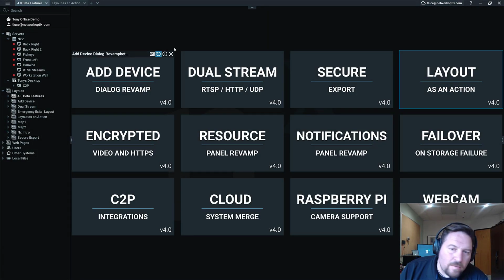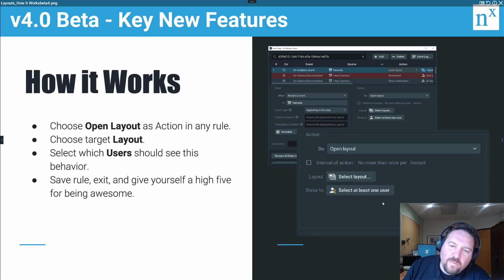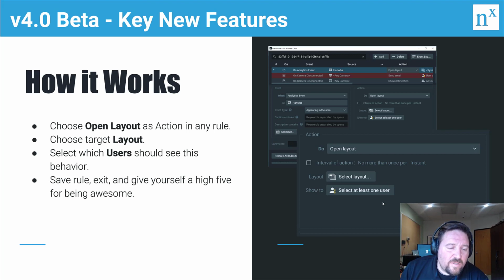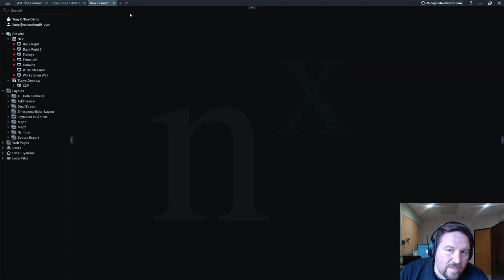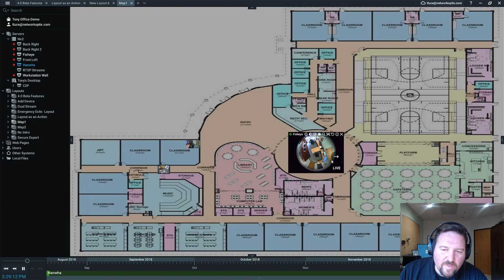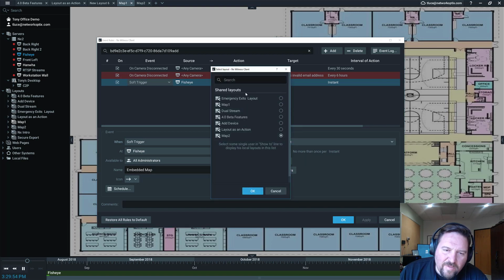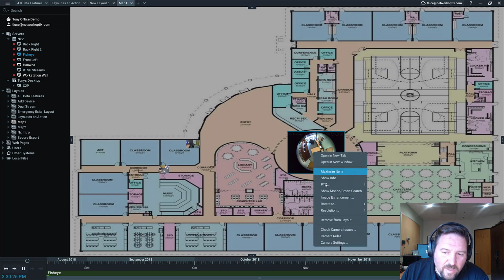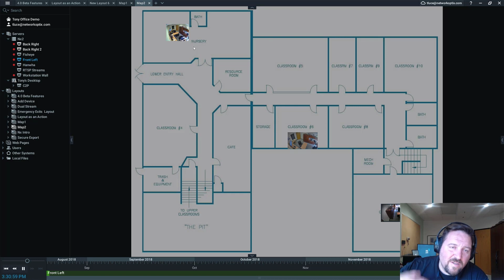Nx Witness - Layout as an Action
Finally - in Nx Witness v4.0 - we are super, duper excited to introduce Layout-as-an-Action. With Layout-as-an-Action users can open layouts automatically using the Rules Engine or even use soft-triggers to build multi-level maps.